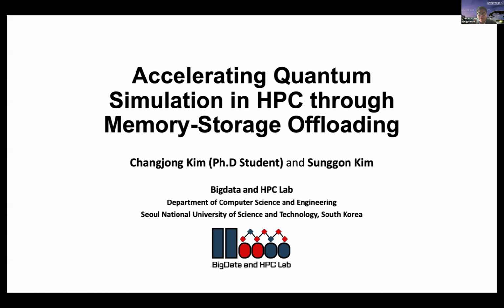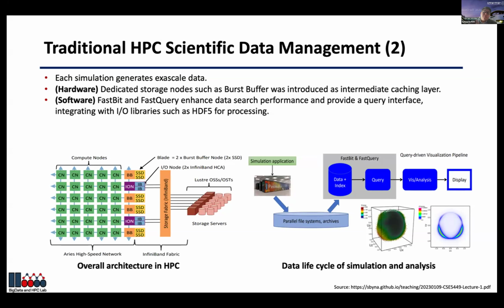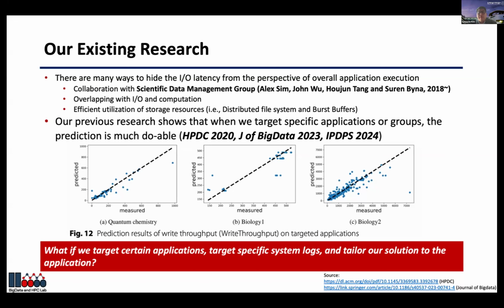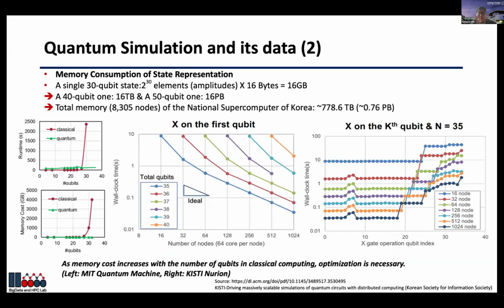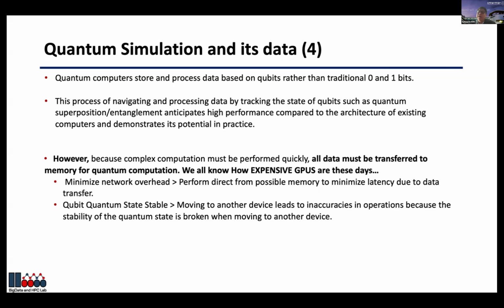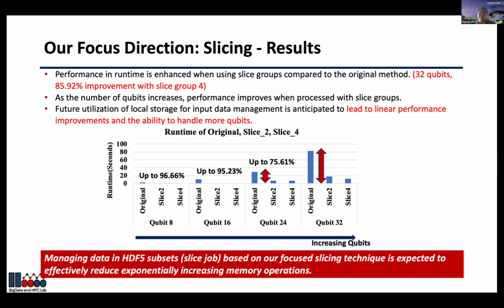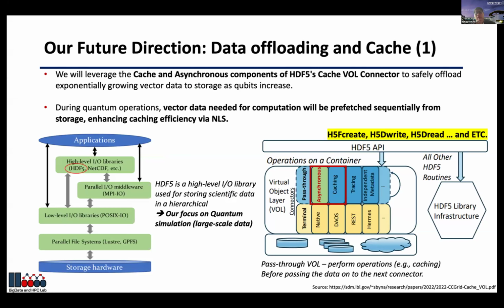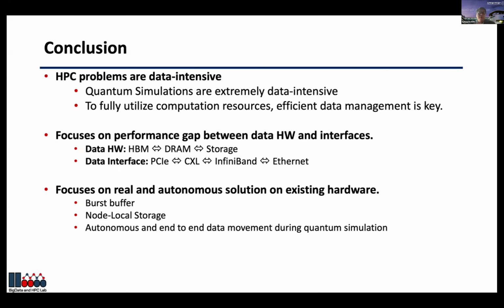Day 1: Accelerating quantum simulation through memory/storage offloading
Speaker: Sunggon Kim (SeoulTech)